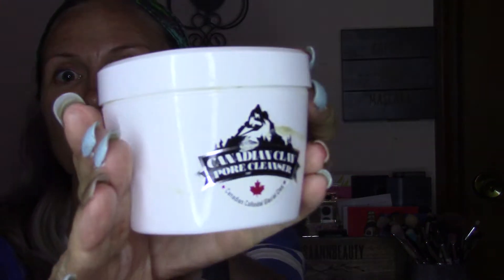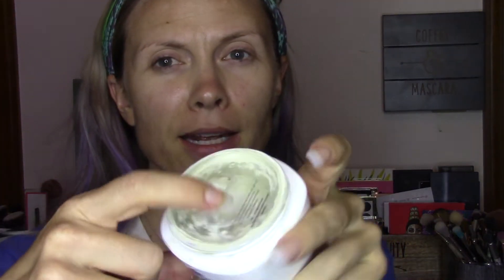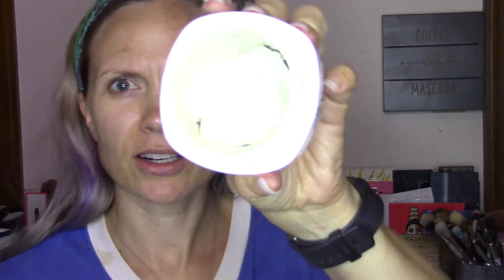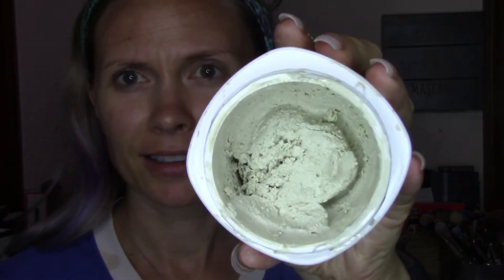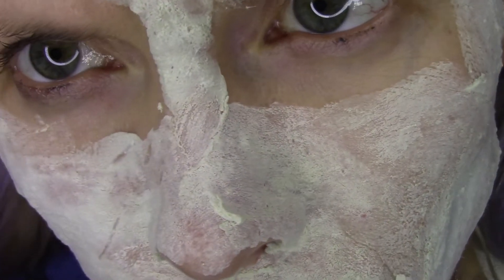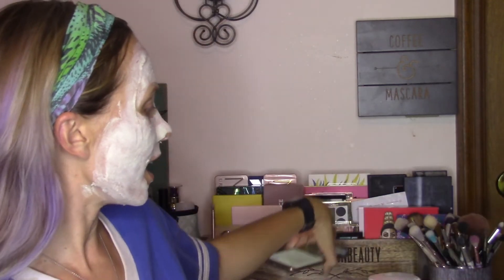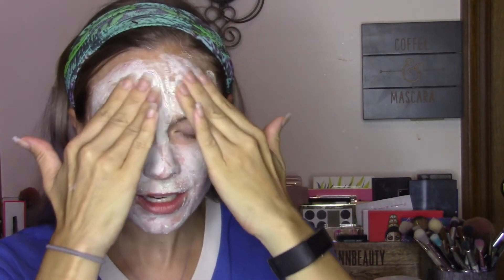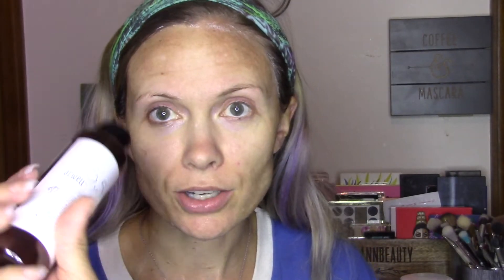Neogen Canadian Clay Pore Cleanser - Review- K-beauty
Hi there! i'm reviewing the Neogen Canadian Clay Pore Cleanser!
Neogen Canadian Clay Mask
(found it on Amazon!  wish I had this brush that goes with it!)